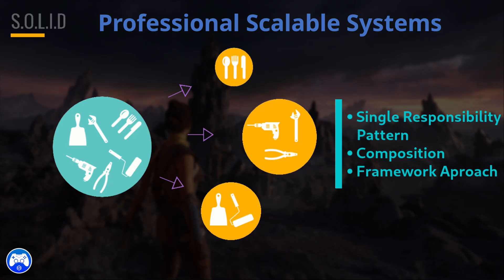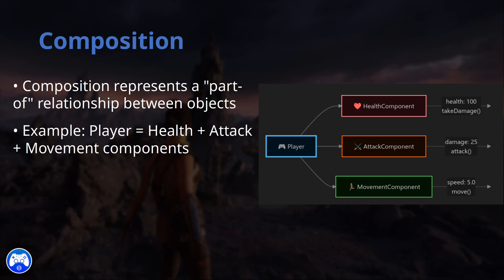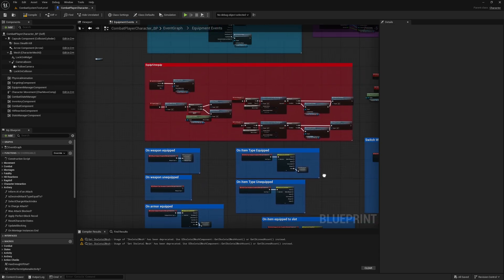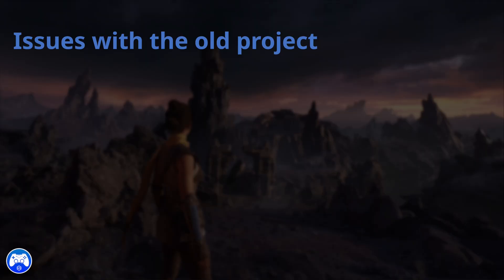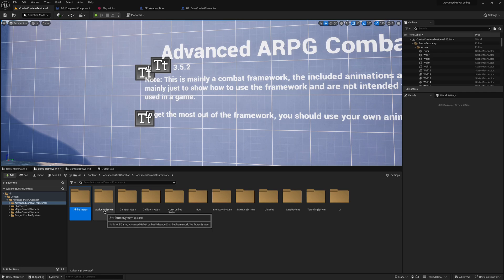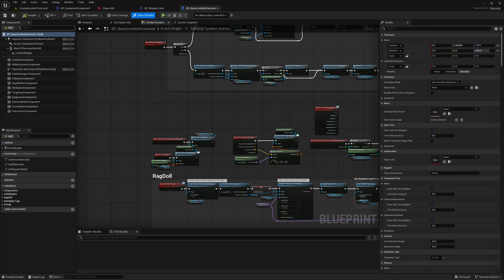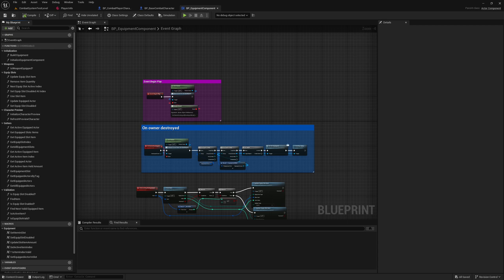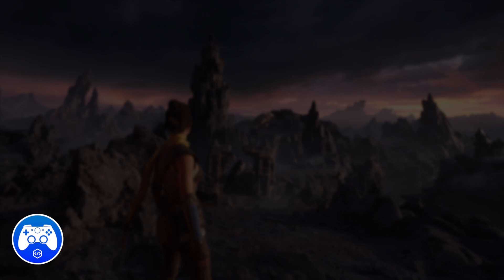Professional Design Patterns: Building Scalable Systems in Unreal Engine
Stop building monolithic systems that break every time you add a feature! In this video, I'll show you how to identify tight coupling in your Unreal Engine projects and fix it using professional design patterns.

Perfect for intermediate developers who want to write professional-quality code that scales with their projects.

Timestamps:
Intro - 00:00
Recommended Skill Level - 00:45
Single Responsibility Principle - 01:05
Composition - 01:44
Coupling - 02:26
God Classes - 3:00
Identifying Tight Coupling - 03:35
The Framework Approach - 06:16
Recapping What We Learned - 12:35
Outro - 13:16